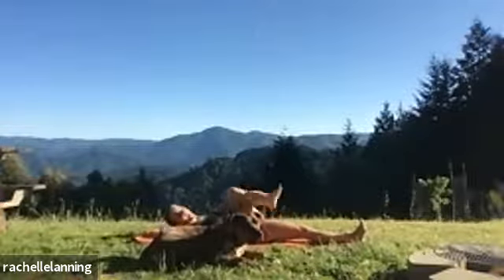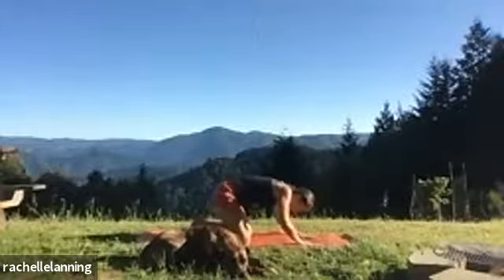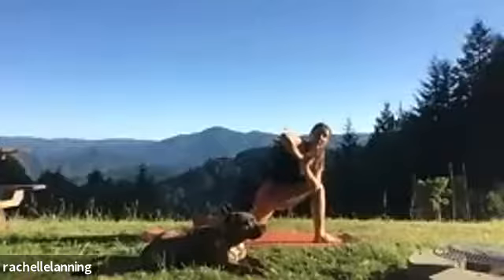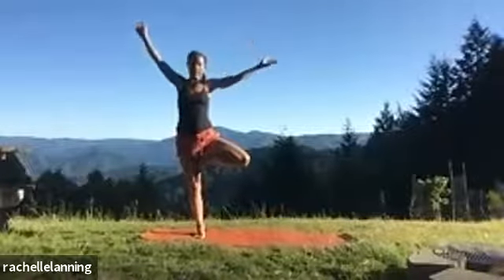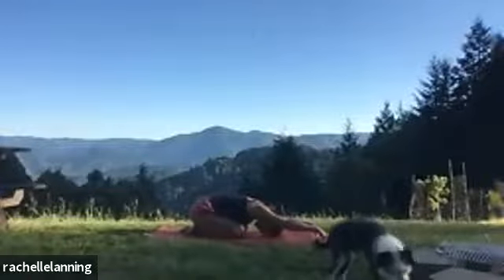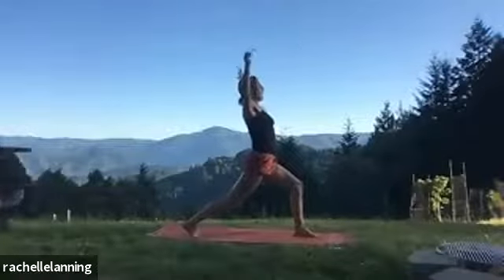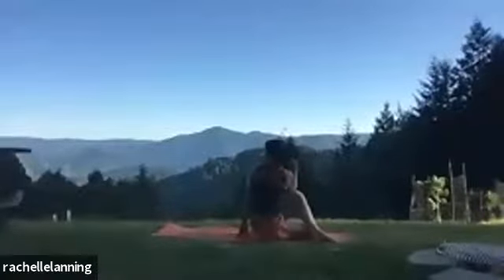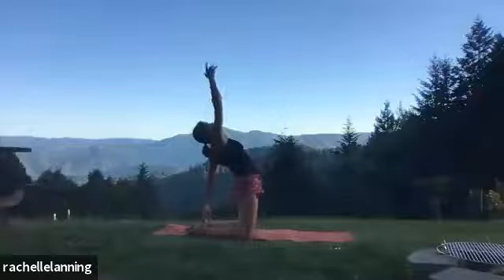Vinyasa Flow with Rachelle 37